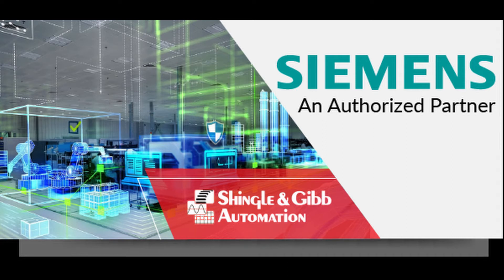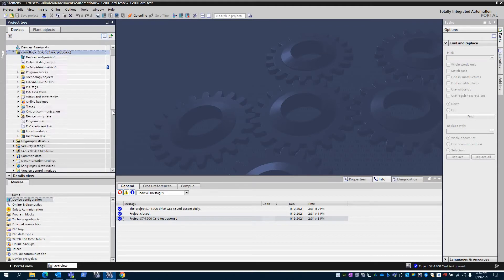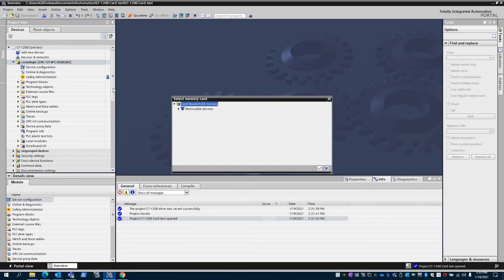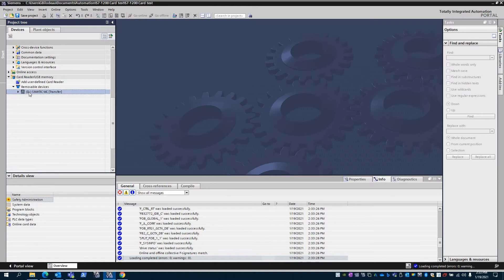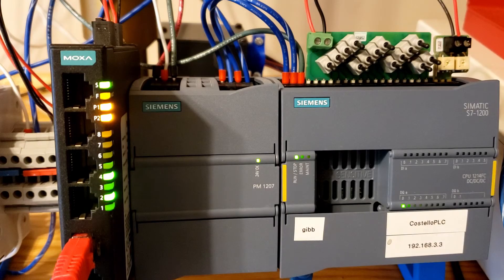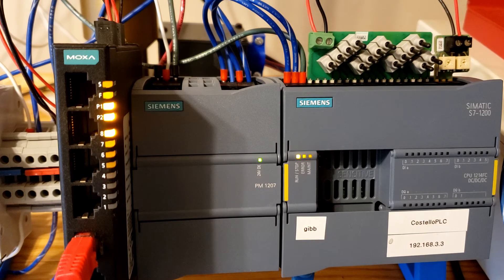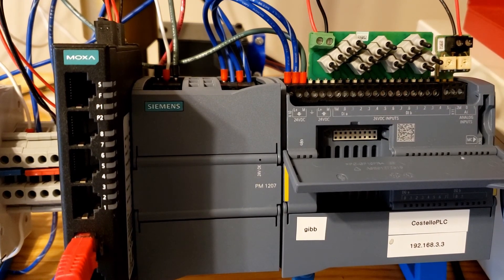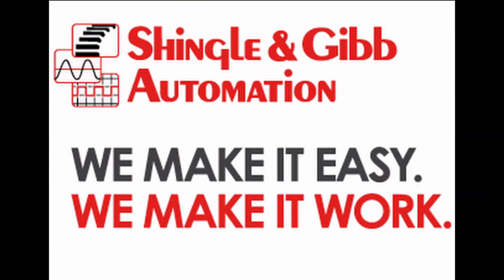Update S7 1200 PLC Via SD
Siemens S7-1200 PLC program update
Via a SD Simatic memory card in the field